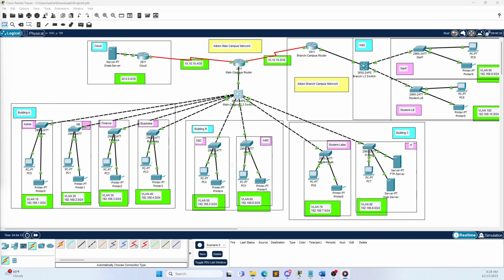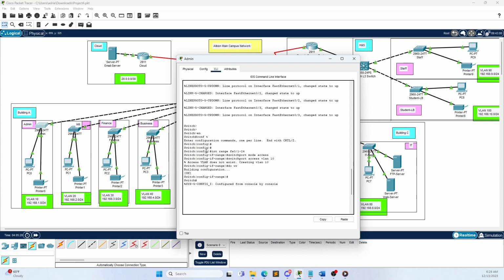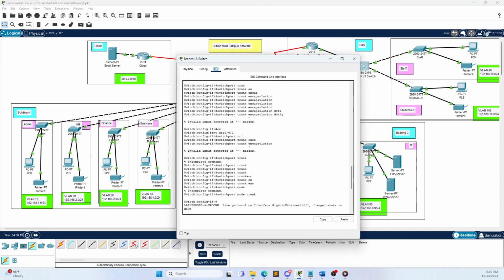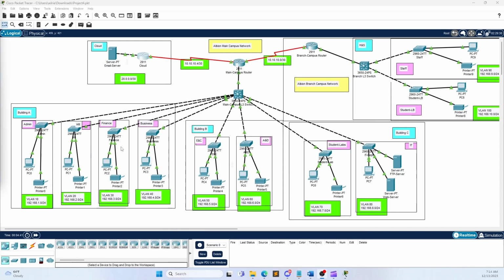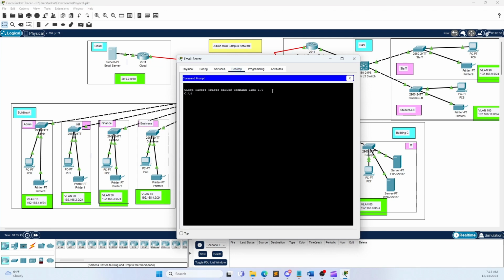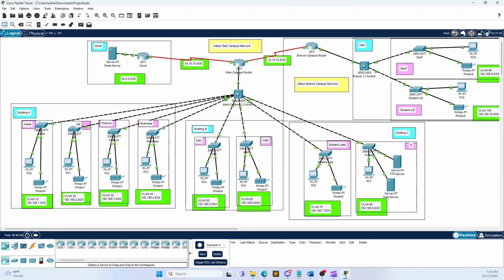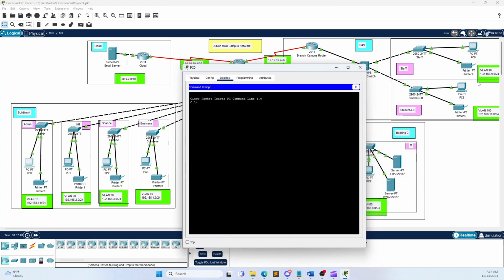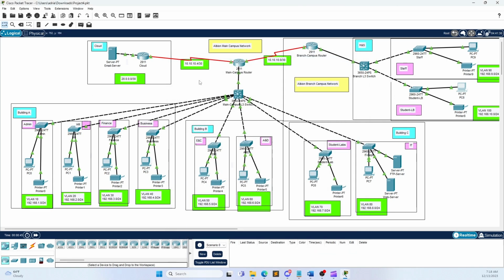Campus Network Design and Implementation Part 2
CSCI 4345 Campus Network Design and Implementation